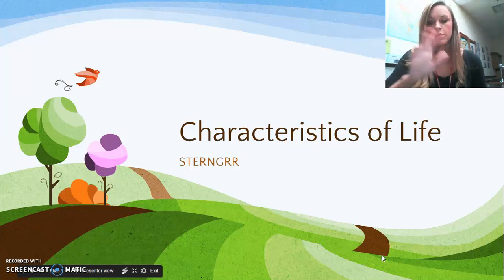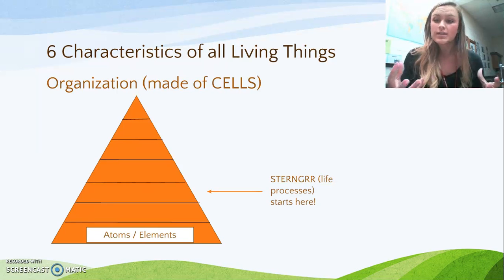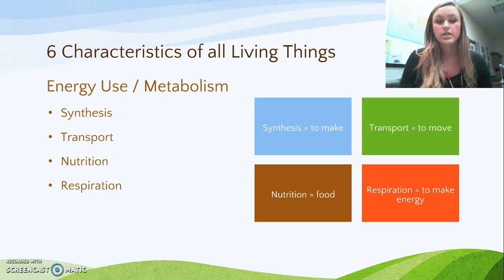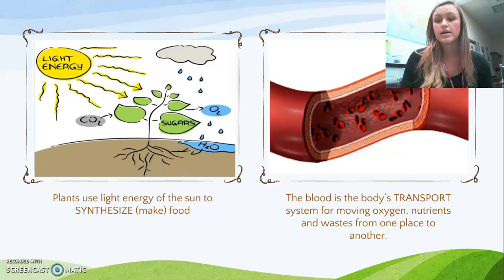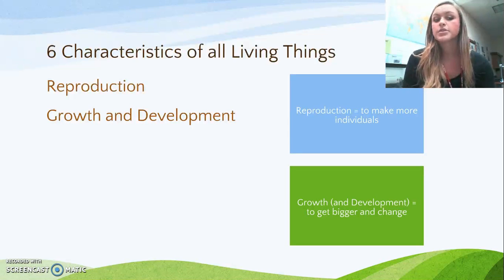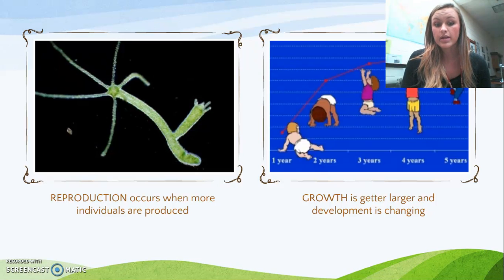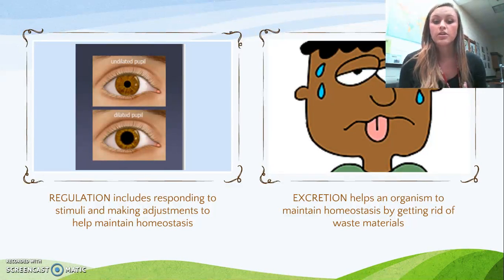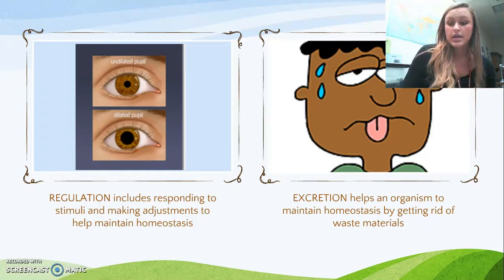STERNGRR- Characteristics of Life